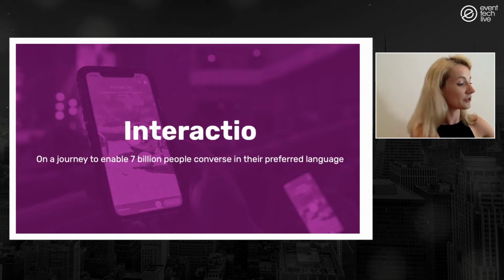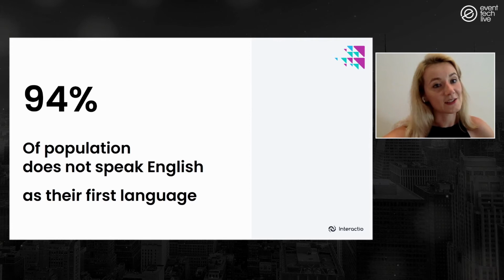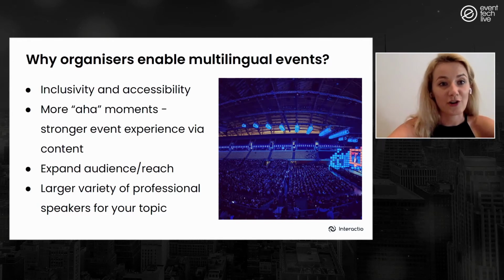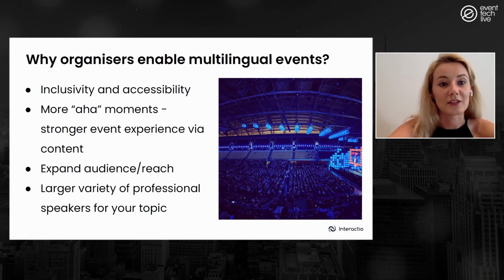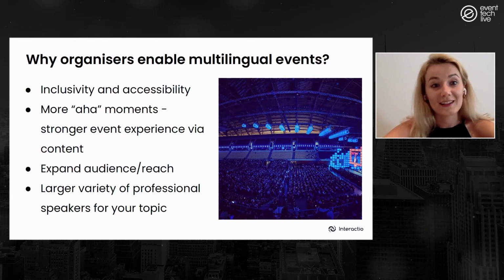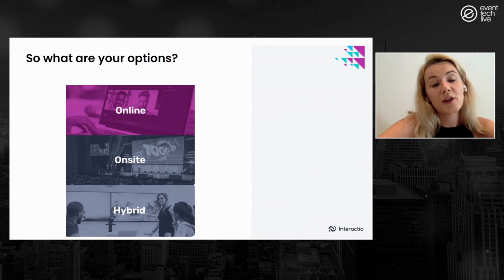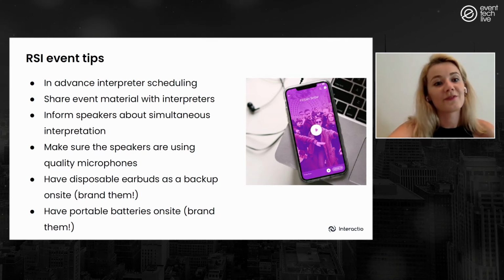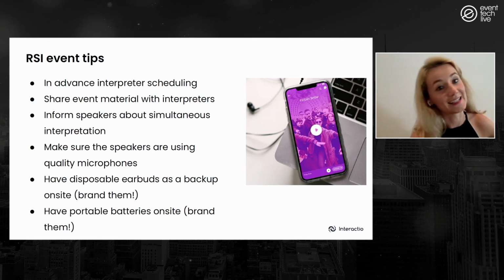Multilingual event: the best practices and how to know if you need one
This session will cover all the key aspects of multilingual events: how to set them up online, onsite or hybrid way and how to decide if it makes sense for you to have multilingual aspect of the event. There will be a few use cases of the top industry’s events reviewed, as well as different options for different budgets and different sizes of the event.